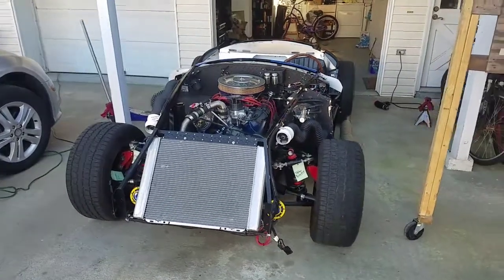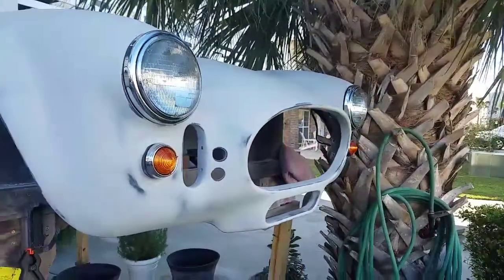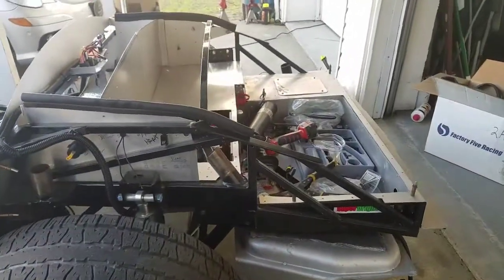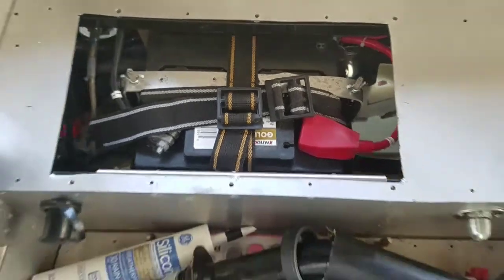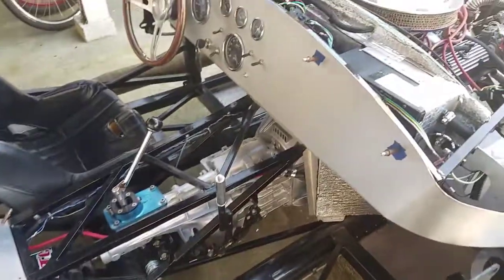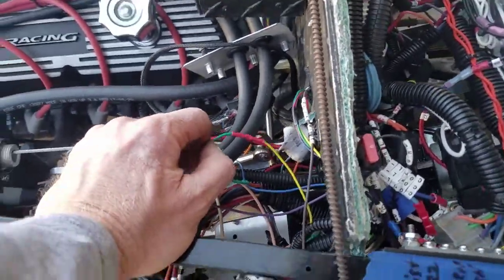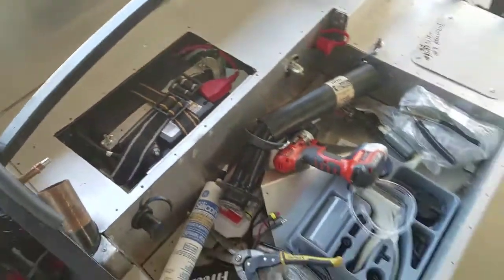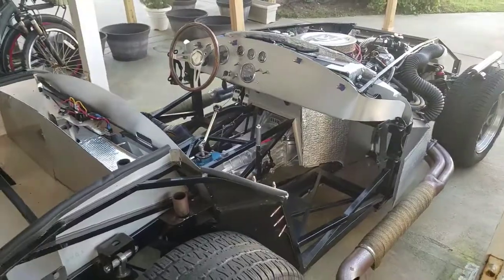Update Video 3/3/18 : FACTORY FIVE ROADSTER #6882